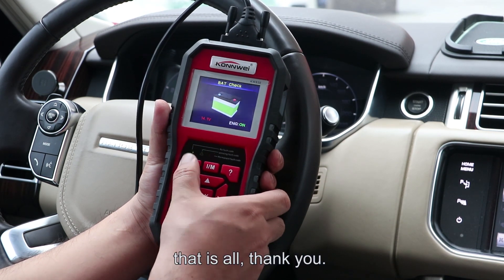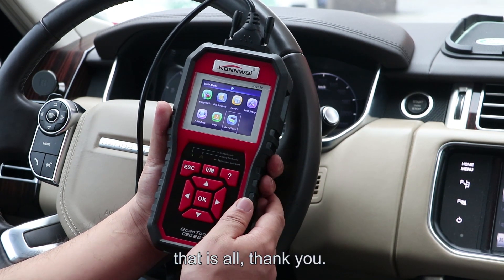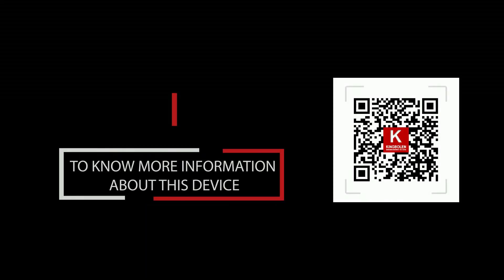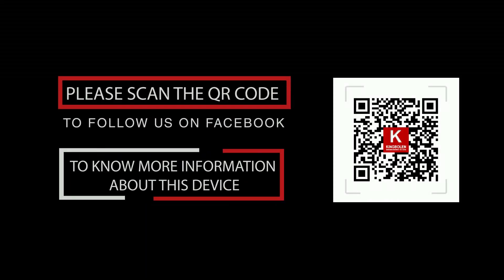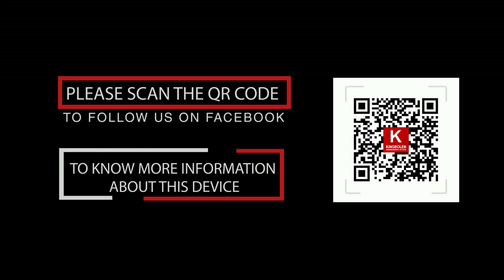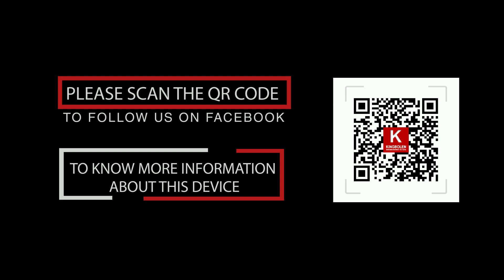KONNWEI KW850 Full Function OBD II Code Reader Auto Diagnostic Tool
OBDII Auto Diagnostic Code Scanner KONNWEI KW850 Universal Vehicle Engine System Scanner OBD2 EOBD Scanners Tool Check Engine Light Code Reader for all OBD II Cars Since 1996